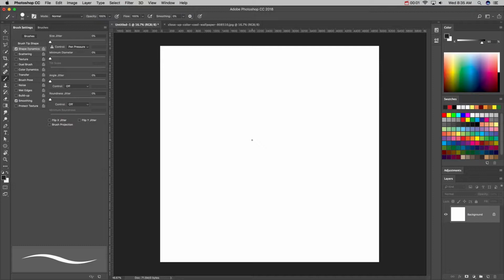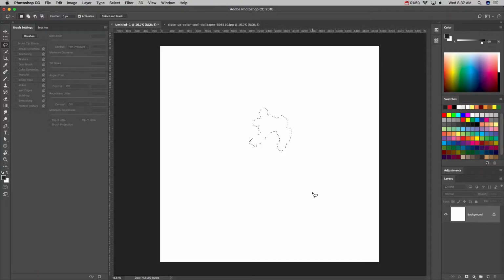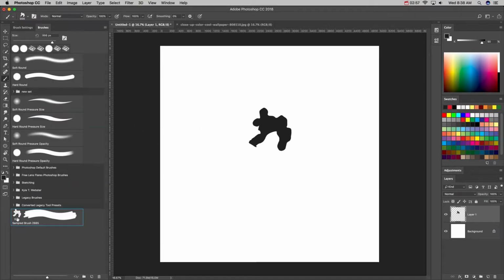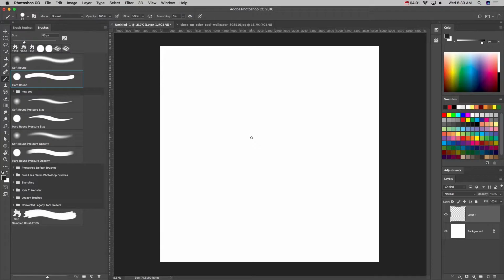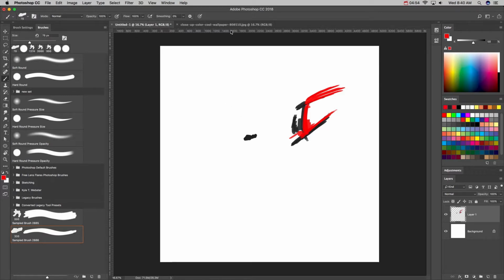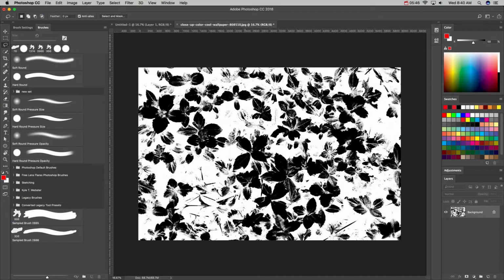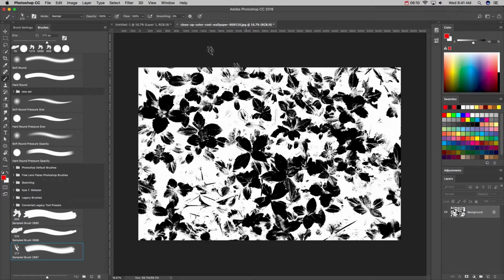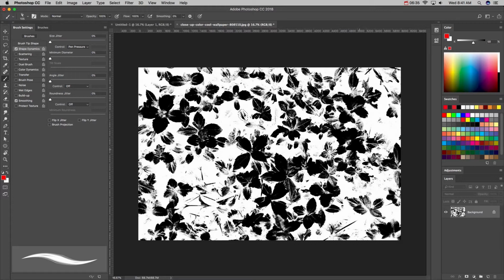Brushes Custom Brushes